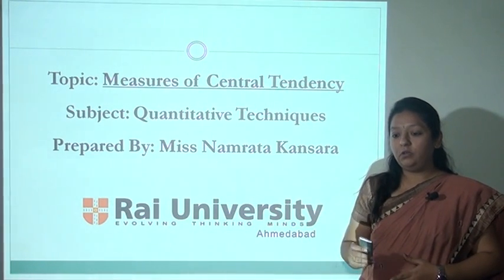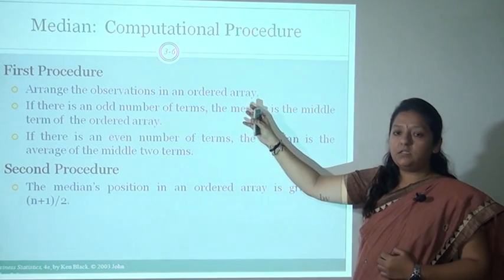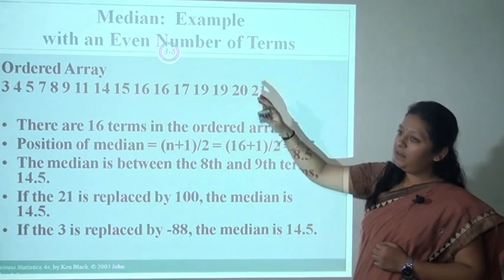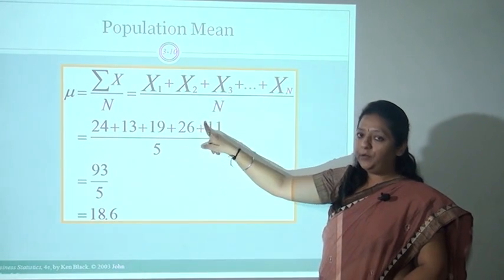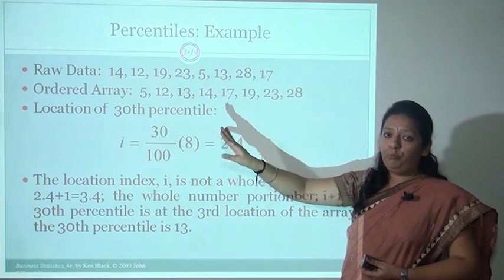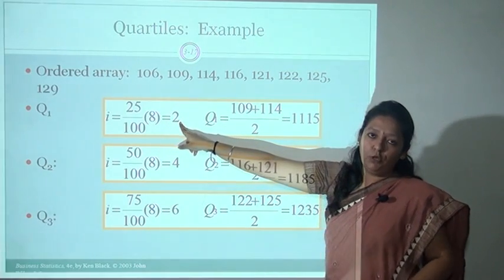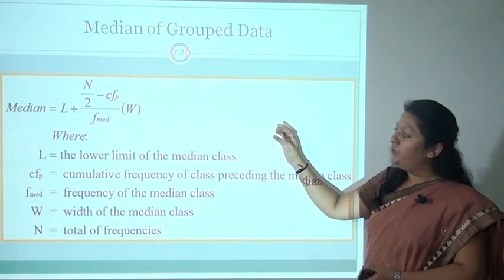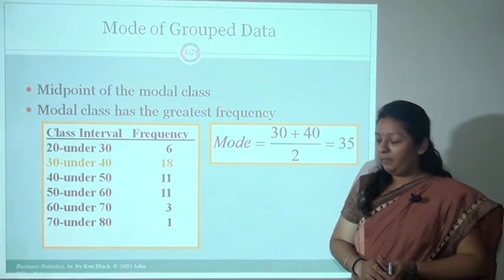NK MBA1 QT Measures of central tendency